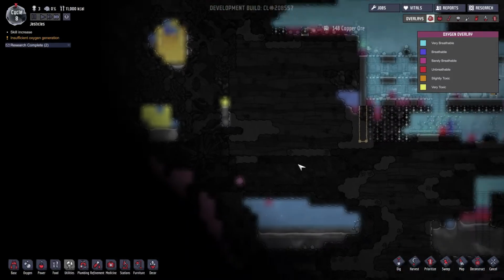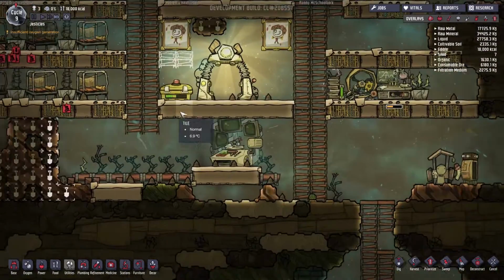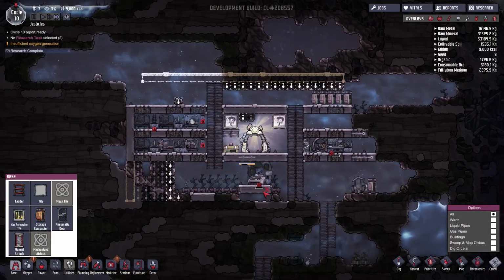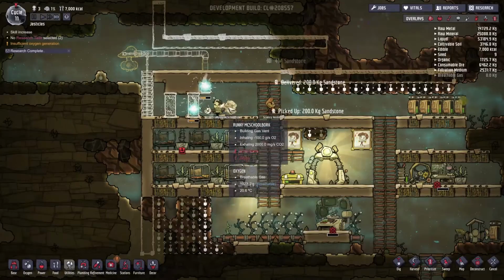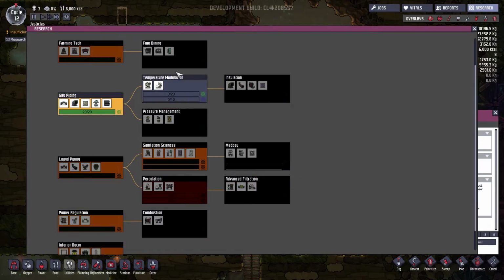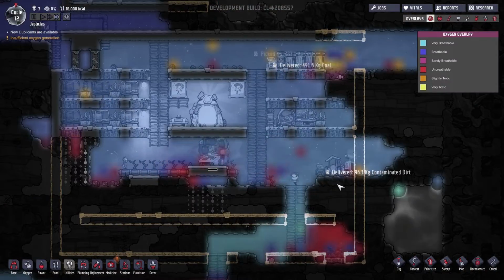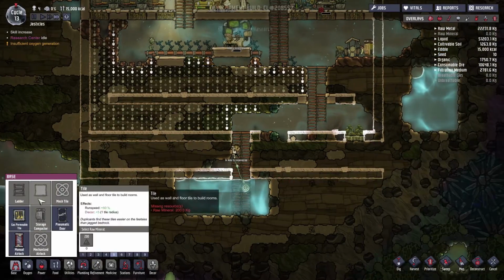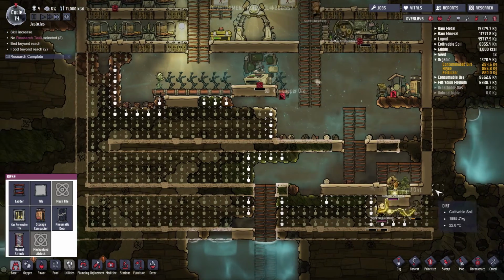Oxygen Not Included - Ep.2 - Decor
Oxygen is not included! Today we're going to focus on expanding our base, and on getting our décor up a bit, whilst also trying to continue balancing our air pressure.

We'll also try setting up a pump to empty an unused area, and we'll be building a lot of the infrastructure for our future sustainable base.